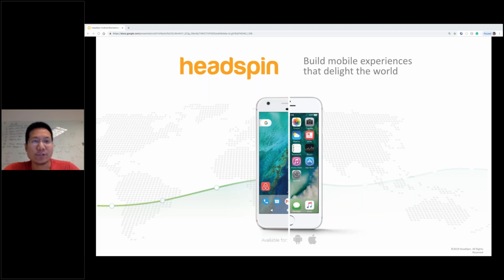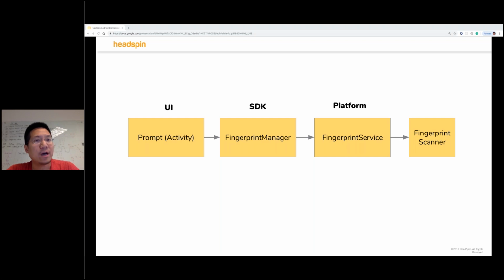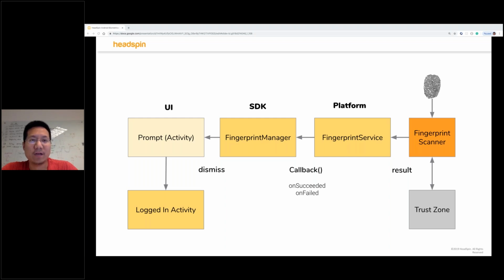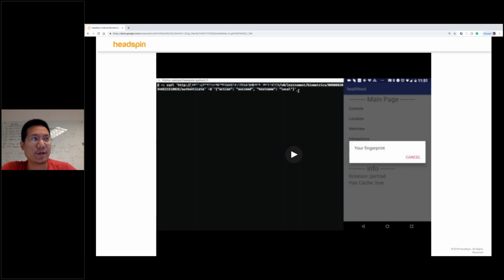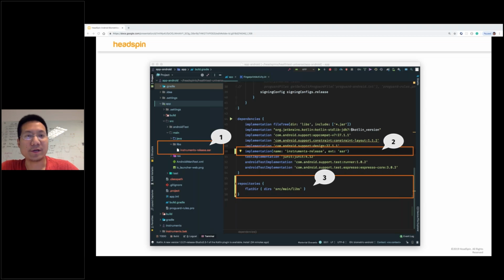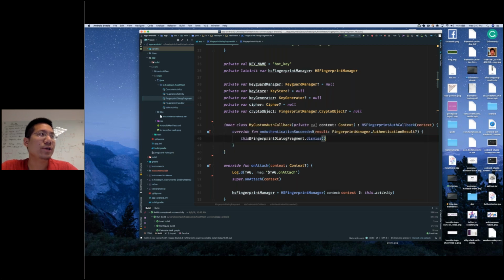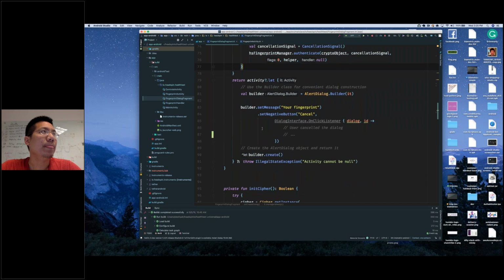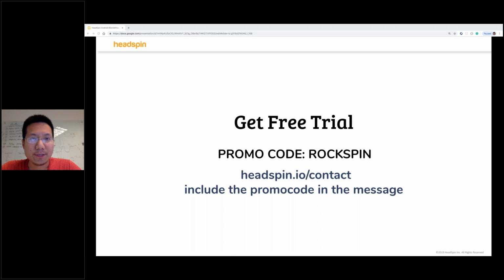How to Test Biometrics on Android | HeadSpin Webinar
Joe Panisuan Chasinga, Software Engineer at HeadSpin, provides you with an introduction to Android biometrics.

In this webinar, you will learn:

Introduction to Android biometrics
Brief guidelines on implementing biometrics authentication in Android
How to use the SDK in your test build code
Calling remote API to activate the SDK on the device
Pitfalls, Gotchas, etc.